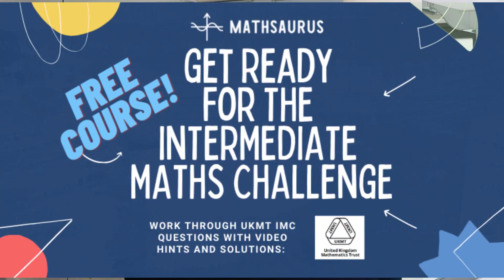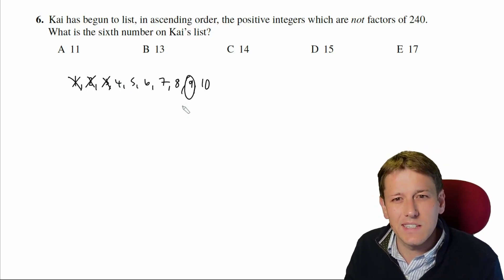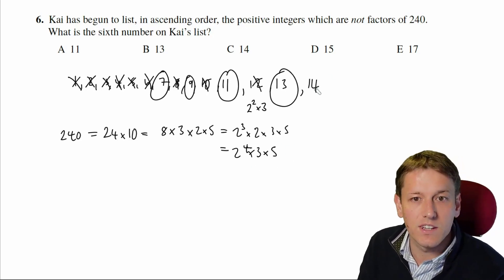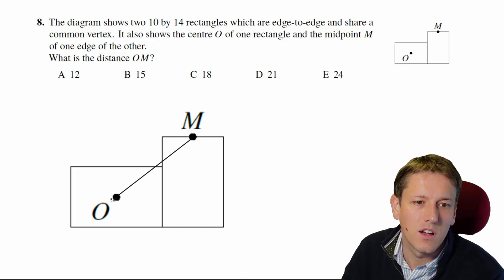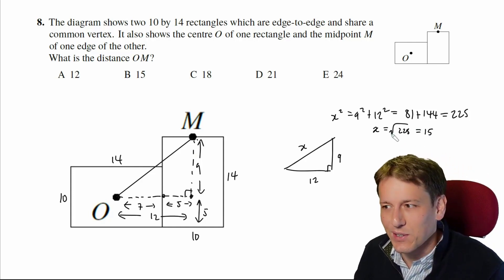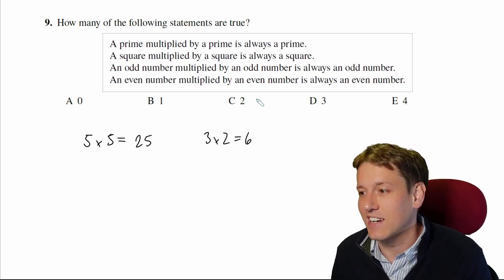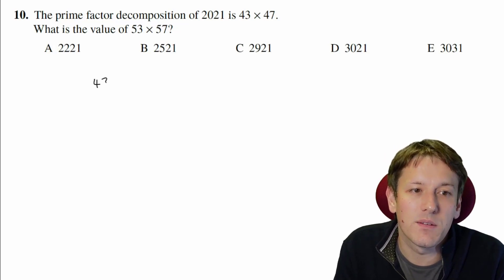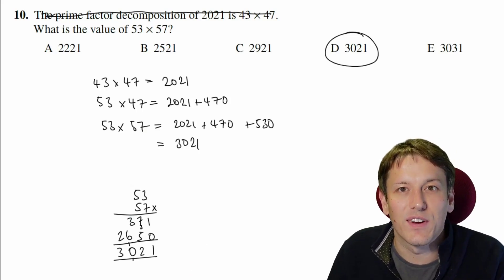Intermediate Maths Challenge UKMT 2021 - Questions 6, 7, 8, 9, 10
Working through Q 6 - 10 of the UKMT Intermediate Maths Challenge from 2021.